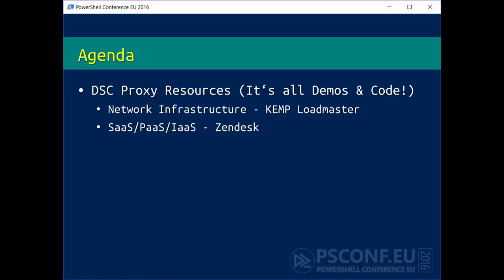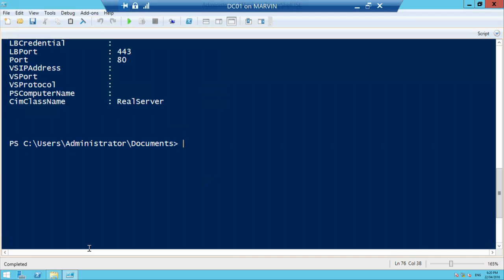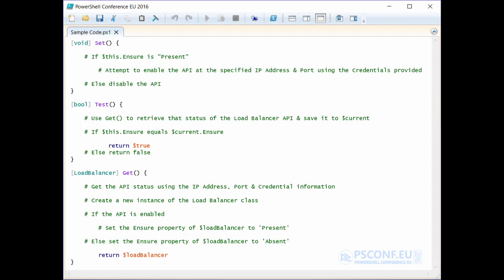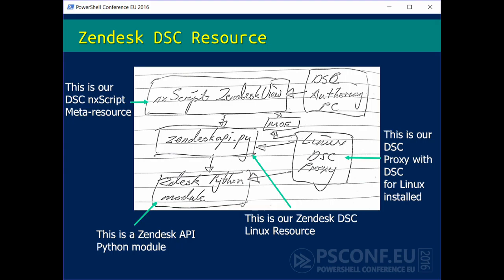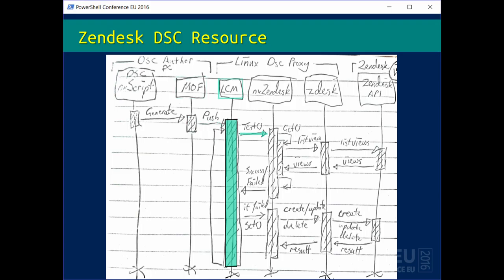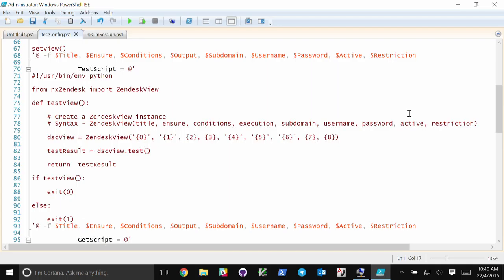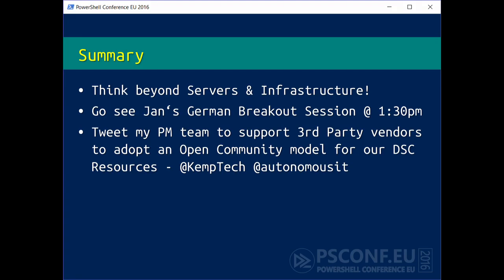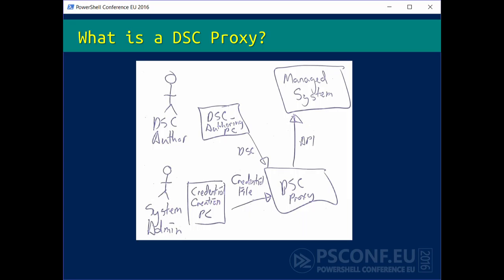Pimp My Resources: Controlling APIs via DSC (Benjamin Hodge)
How do you bring the benefits of Configuration Management via DSC to 3rd party systems & Applications? In this presnetation Benjamin will take a look at how common APIs work &amp; how you can create custom DSC Resource wrappers quickly & easily so that you can integrate these systems with your standard DSC configurations